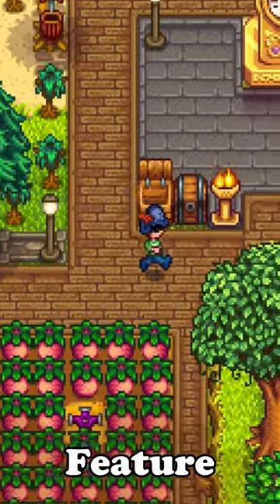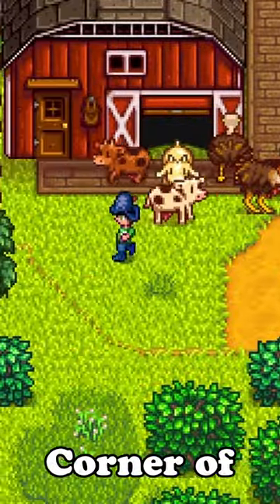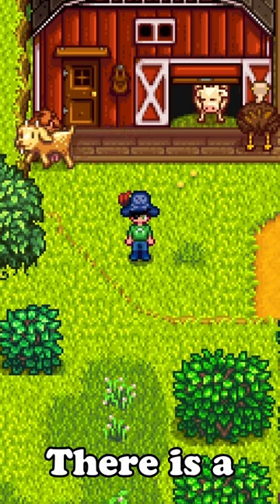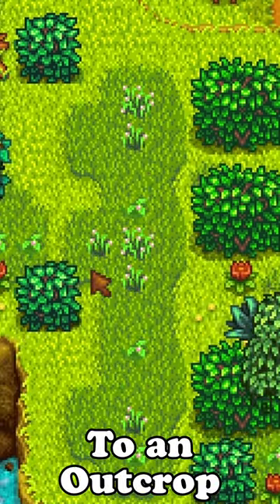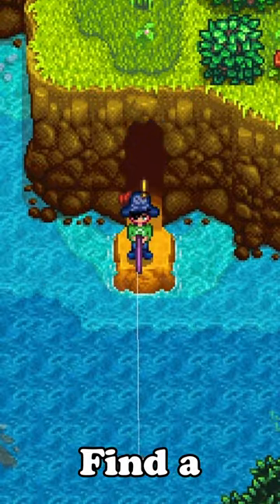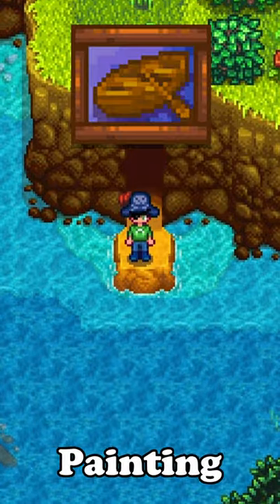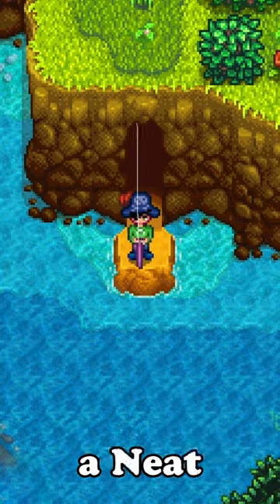Hidden Fishing Spot in Stardew Valley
The Beach farm hides a secret and here you can explore that spot for your own.